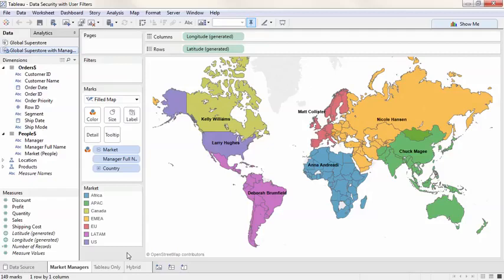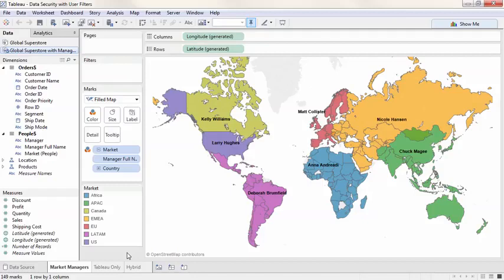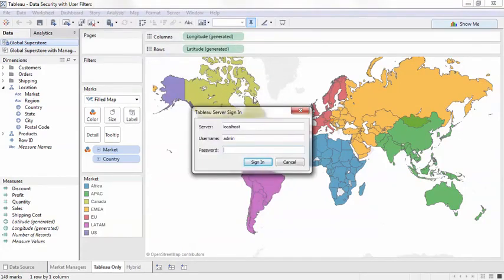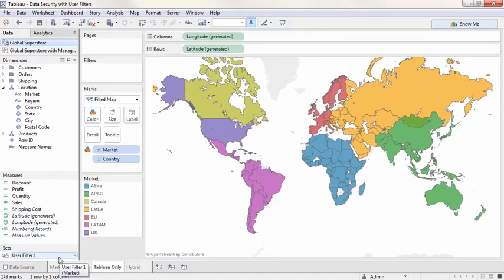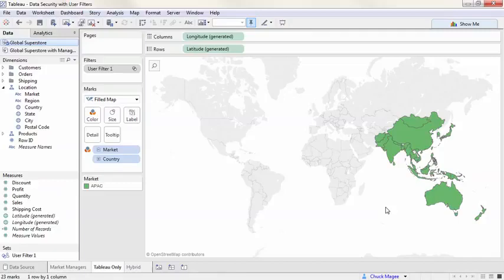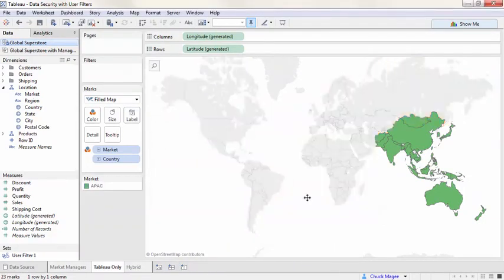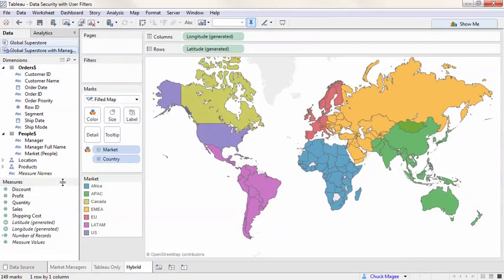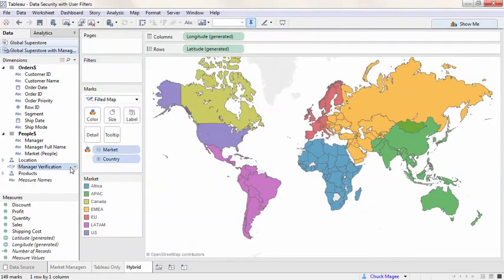Tableau Training & Tutorials 09 11 Tableau Server Data Security with User Filters